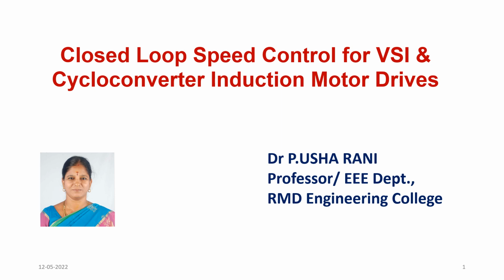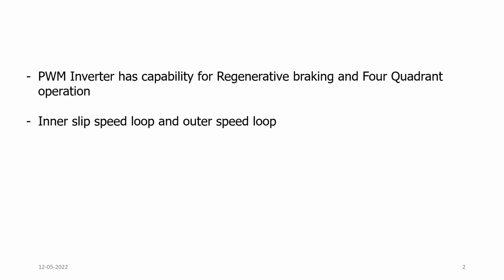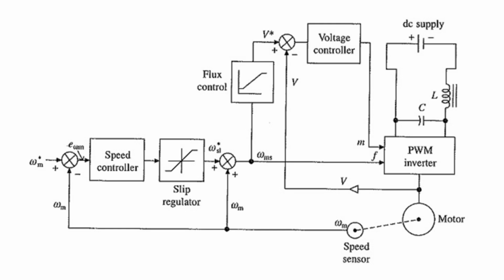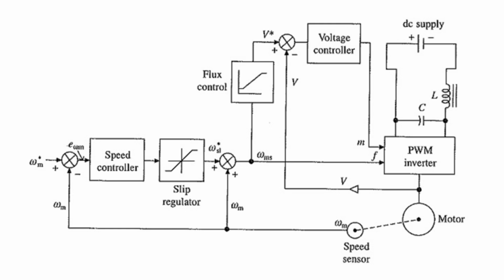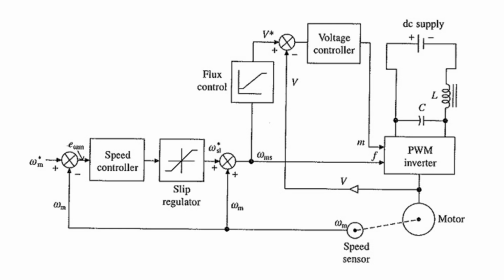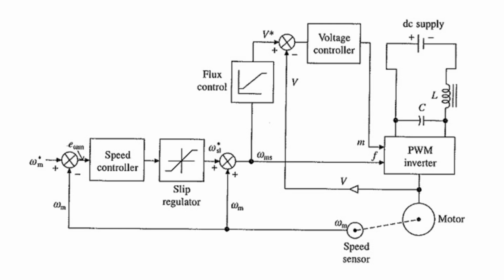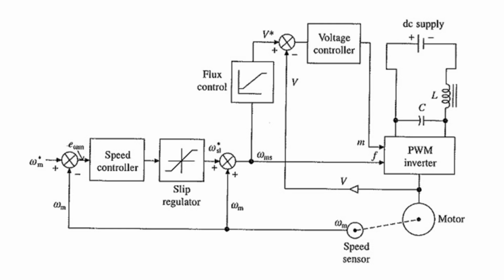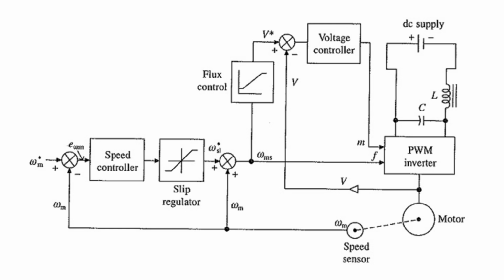Video U3 Closed loop Control of Induction Motor Drive